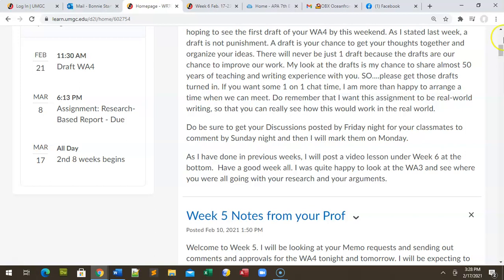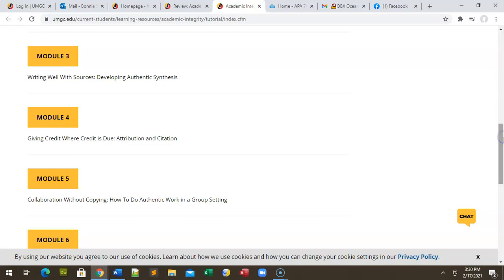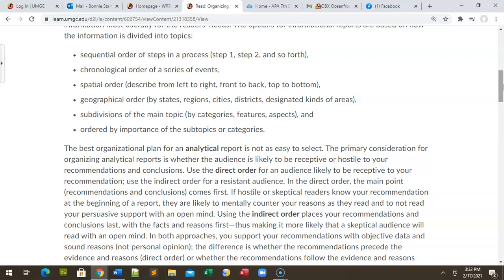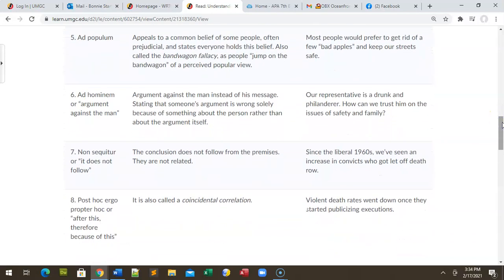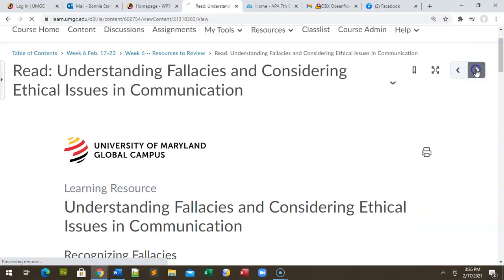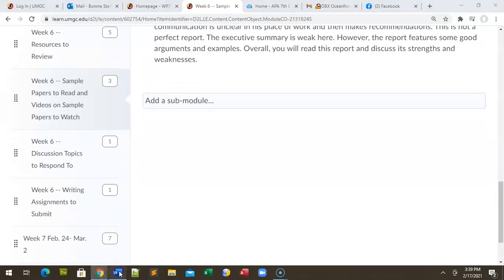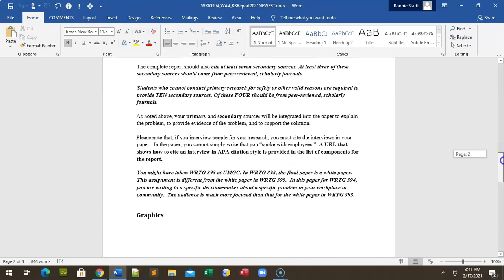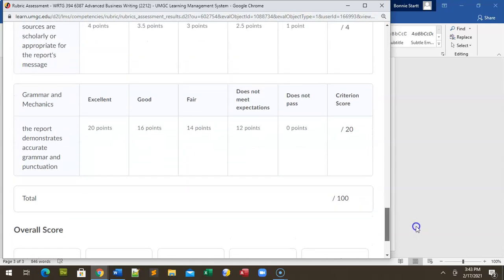6WEEK21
My video for Week 6 Writing 394